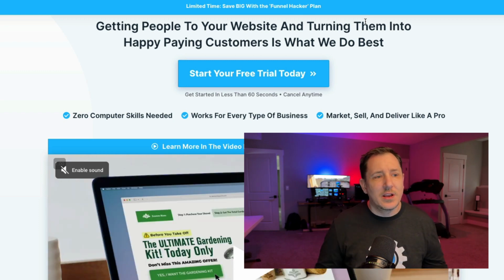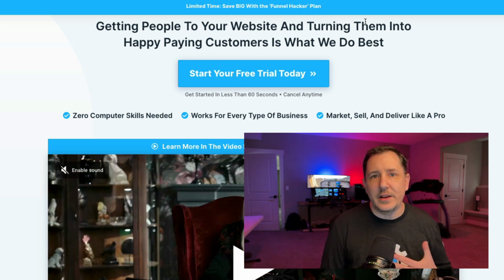Which is Better? ClickFunnels Classic or CF 2.0?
Having been around and seen a few things since the beginning of the CF 2.0 Launch, AND the ClickFunnels Classic Launch, we might be able to share some insights as to which platform is best.  ClickFunnels Classic or ClickFunnels 2.0.

This video will shed some light on the pros and cons of CF Classic and the pros and cons of CF 2.0 and where each stands on the potential of being YOUR next platform.

To be honest, it could go either way, just depends on where you are in your journey and if their feature sets match up with your needs.

Links for referenced tools and platforms can be found below.  Thank you for your support.